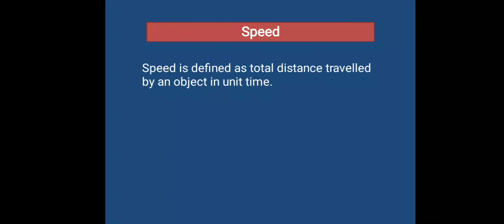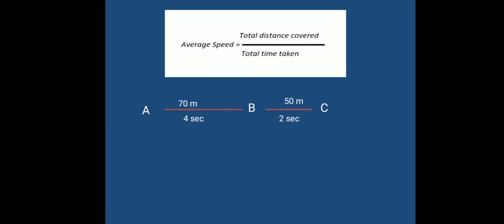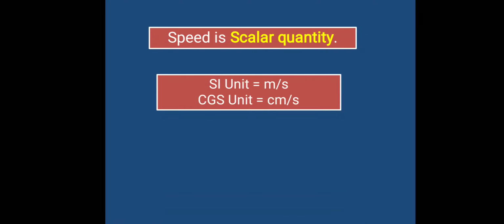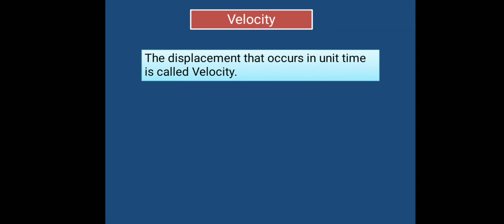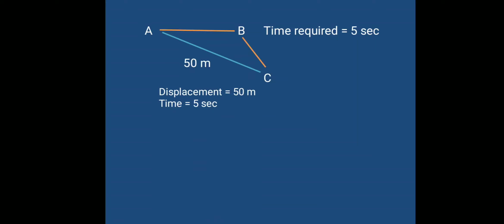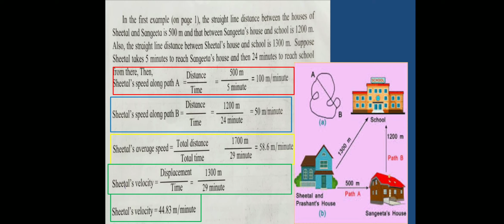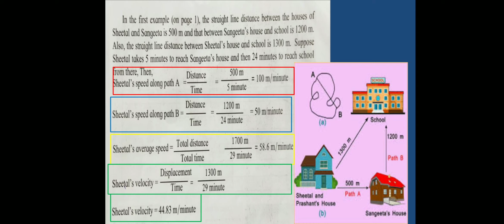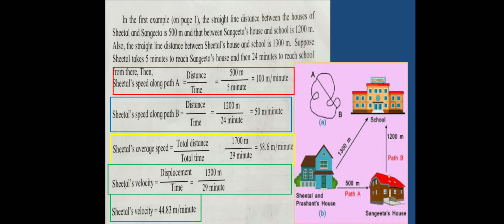Laws of motion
Science one lesson no 1. Laws of motion STD IX video no 3 Unit- speed and velocity SCC board